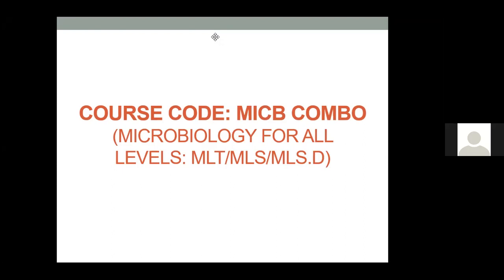Parasitology-Malaria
CPD Updates Consult